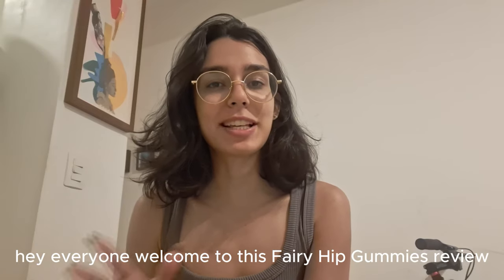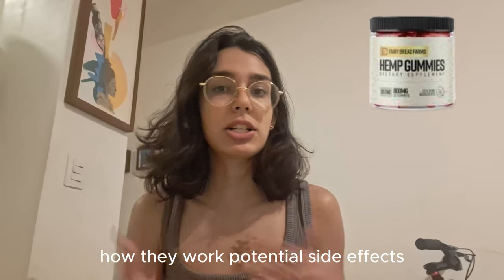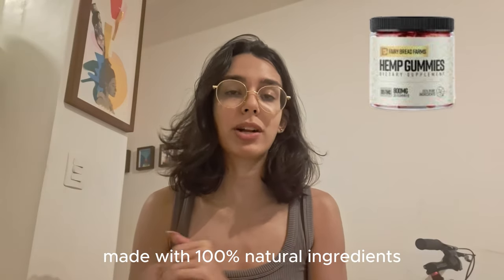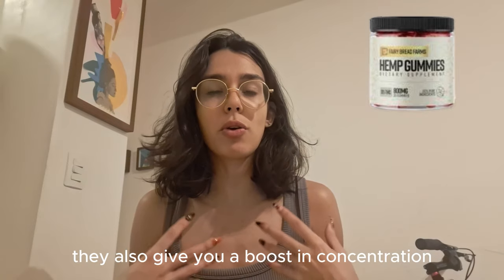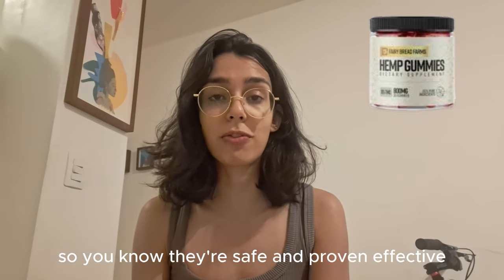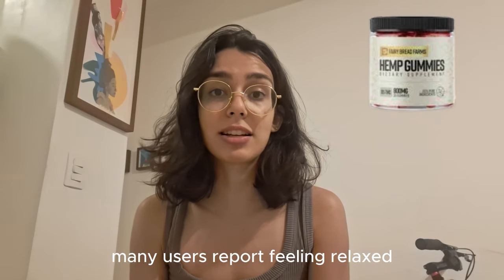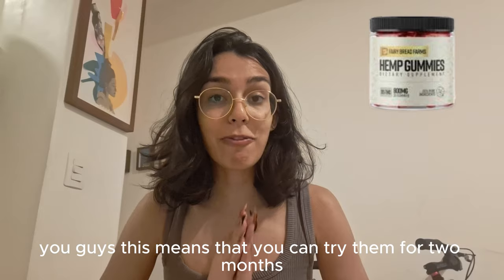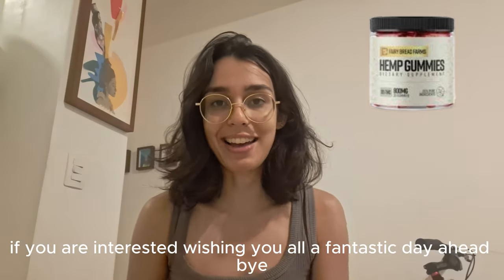FAIRY FARMS HEMP GUMMIES 🔴⚠️ALERT⚠️🔴 FAIRY FARMS HEMP GUMMIES REVIEW |FAIRY FARMS HEMP GUMMIES ORDER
Fairy Farms Hemp Gummies Review: Discover the Power of Natural Relief and Relaxation
Hello everyone! Today, we're diving into the incredible world of Fairy Farms Hemp Gummies and uncovering why these CBD-infused gummies have become such a popular solution for those seeking natural relief from anxiety, stress, chronic pain, and sleep issues. If you're curious about the real benefits of Fairy Farms Hemp Gummies and how they can positively impact your daily life, this review is for you!
🌱 What Are Fairy Farms Hemp Gummies?
Fairy Farms Hemp Gummies are premium dietary supplements crafted from 100% natural ingredients, including CBD extract. The formula for Fairy Farms Hemp Gummies includes absolutely no harmful chemicals or toxins, so you won’t experience side effects. With Fairy Farms Hemp Gummies, you’re getting a safe, natural way to support your wellness goals.

🎯 Key Benefits of Fairy Farms Hemp Gummies
1. Reduced Anxiety and Stress with Fairy Farms Hemp Gummies
One of the primary benefits of Fairy Farm Hemps Gummies is their ability to reduce anxiety and stress. Many people using Fairy Farms Hemp Gummies report feeling a noticeable reduction in tension and nervousness. This makes Fairy Farms Hemp Gummies a great choice for those looking to feel more at ease throughout their day.
2. Calm and Relaxed Mind Thanks to Fairy Farms Hemp Gummies
Fairy Farms Hemp Gummies are designed to calm a restless mind and promote relaxation. With Fairy Farms Hemp Gummies, you can achieve a peaceful state that lasts, helping you focus better on your daily tasks. Whether you're working or relaxing, Fairy Farms Hemp Gummies contribute to a stable, calm mental state.
3. Enhanced Sleep Quality with Fairy Farms Hemp Gummies
Another standout benefit of Fairy Farms Hemp Gummies is their ability to improve sleep quality. Taking Fairy Farms Hemp Gummies as part of your nighttime routine can help you experience a deeper, more restful sleep. Many users have noticed that with Fairy Farms Hemp Gummies, their sleep has improved, making them feel more refreshed upon waking.
4. Boosted Concentration with Fairy Farms Hemp Gummies
If you need to enhance your focus, Fairy Farms Hemp Gummies can help. With Fairy Farms Hemp Gummies, you get a natural boost in concentration that lasts throughout the day. This increased focus means you’re more prepared to tackle work or personal projects effectively.
5. Pain Relief with Fairy Farms Hemp Gummies
For those who suffer from chronic pain, Fairy Farms Hemp Gummies offer relief. Many users of Fairy Farms Hemp Gummies report a decrease in pain and discomfort, making them feel more comfortable in their everyday lives. Fairy Farms Hemp Gummies are a natural option for pain management without harsh side effects.
6. Essential Vitamins and Nutrients with Fairy Farms Hemp Gummies
Fairy Farms Hemp Gummies are enriched with essential vitamins and nutrients to support overall health. This makes Fairy Farms Hemp Gummies a comprehensive solution, giving you not only the calming and pain-relieving effects but also the benefits of essential nutrients that support your body.

💡 Important Warning About Fairy Farms Hemp Gummies
An important note is that Fairy Farms Hemp Gummies are only sold on the official website. Unfortunately, some people sell fake versions of Fairy Farms Hemp Gummies on random sites, so if you decide to purchase, be sure to get your Fairy Farms Hemp Gummies from the official source to avoid potential risks.

🕒 How to Use Fairy Farms Hemp Gummies
To get the best results from Fairy Farms Hemp Gummies, take one gummy each morning. Many users find that Fairy Farms Hemp Gummies help them start their day with focus and energy. Because Fairy Farms Hemp Gummies are a natural supplement, results can vary. For optimal effects, it’s best to use Fairy Farms Hemp Gummies consistently for at least three months.

💰 60-Day Guarantee for Fairy Farms Hemp Gummies
The makers of Fairy Farms Hemp Gummies offer a 60-day satisfaction guarantee. If for any reason Fairy Farms Hemp Gummies don’t meet your expectations, you can request a full refund within the 60-day period. This allows you to try Fairy Farms Hemp Gummies with confidence and without financial risk.

📝 Final Thoughts on Fairy Farms Hemp Gummies
I hope this Fairy Farms Hemp Gummies review has been helpful. These gummies are a powerful, natural way to support calm, focus, and overall wellness.

🔴⚠️And don’t forget, Fairy Farms Hemp Gummies is only available on the official website, ensuring you’re getting the original product and avoiding imitations.⚠️🔴